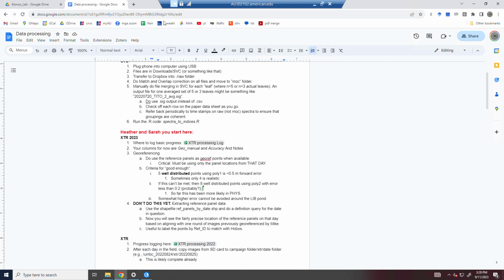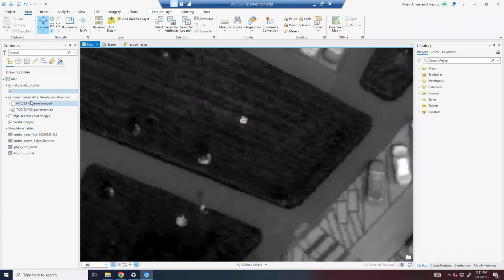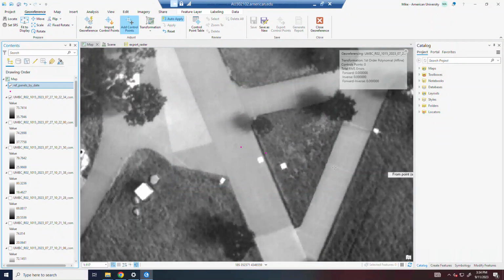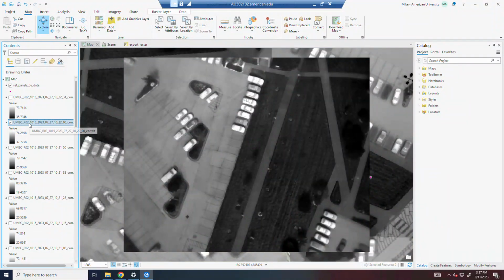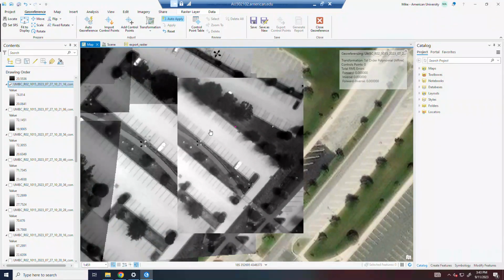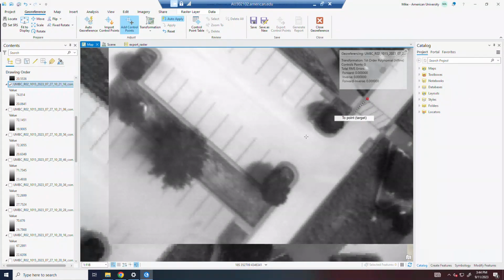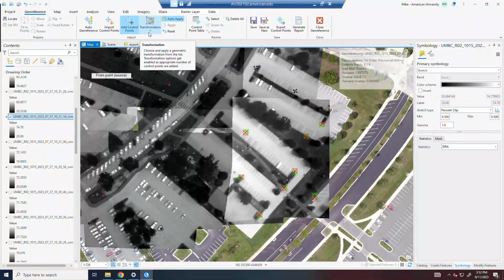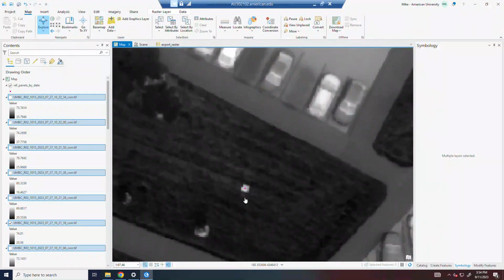Thermal image georeferencing